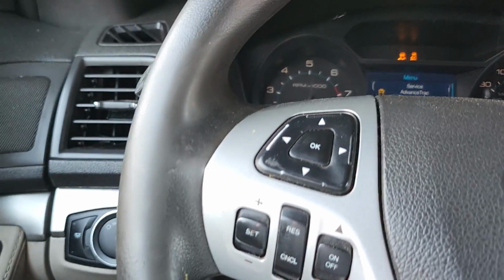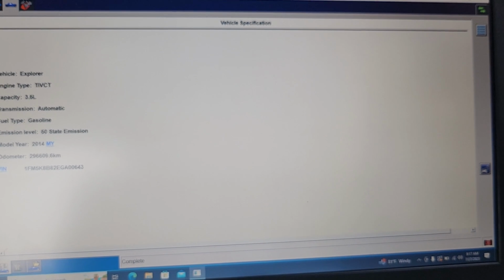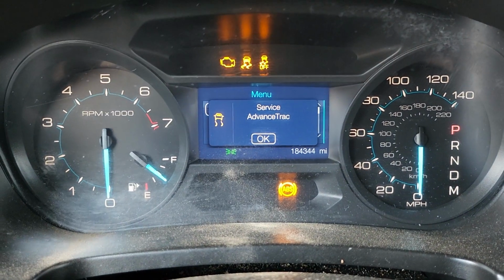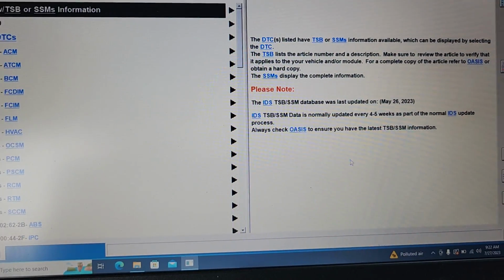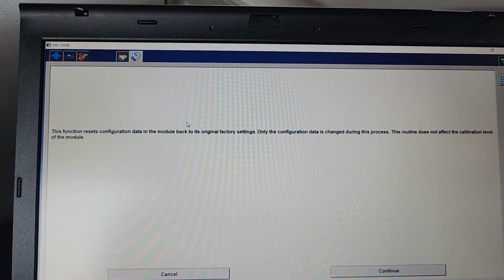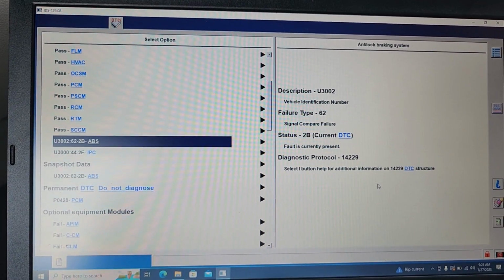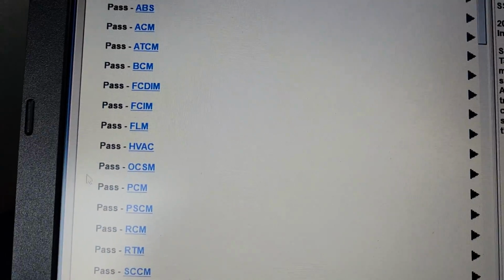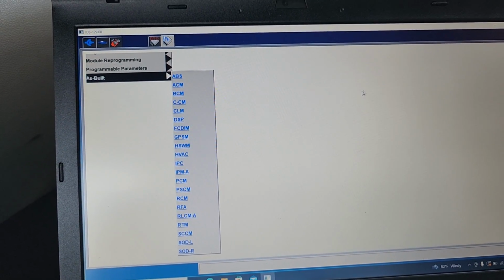How To Fix The ABS U Code On 2015 Ford Explorer After Replacement With Used one